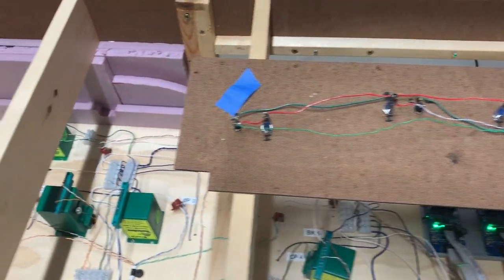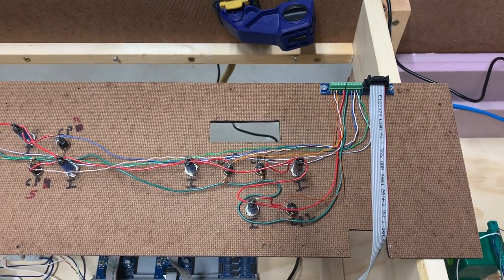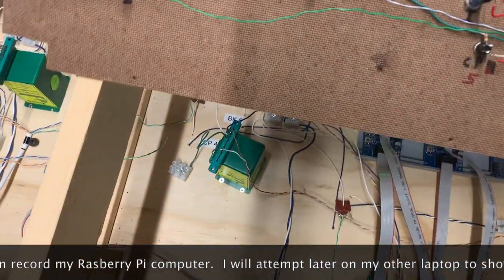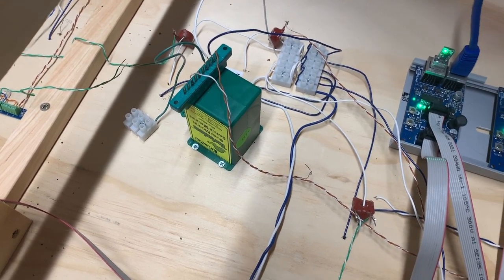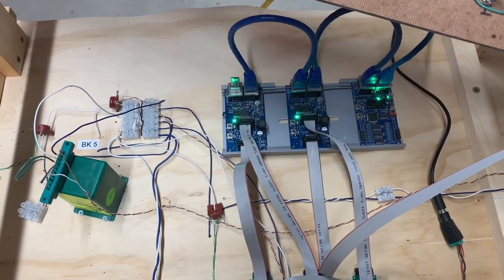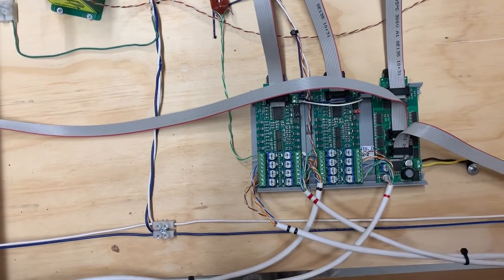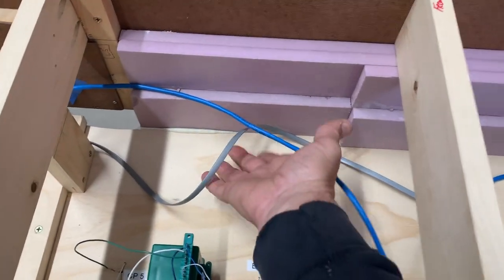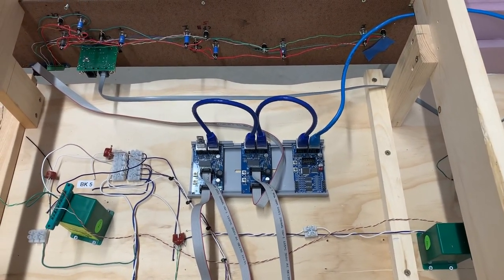MRVU 11 (Wiring V Completed) Time Saver in Action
Wiring is 99.9% complete.  LCC push button problem solved and I went ahead and showed what switching a few cars out looks like on the Time Saver.